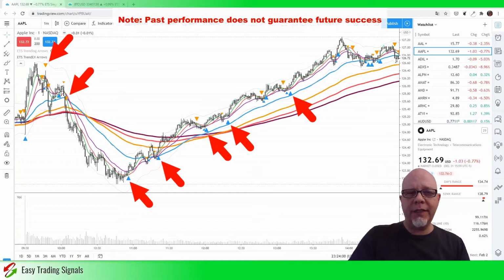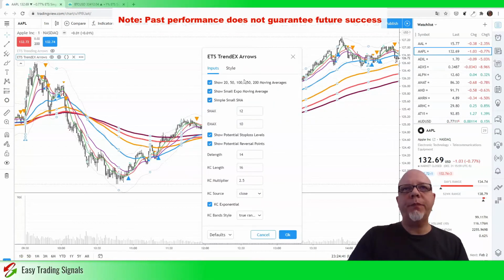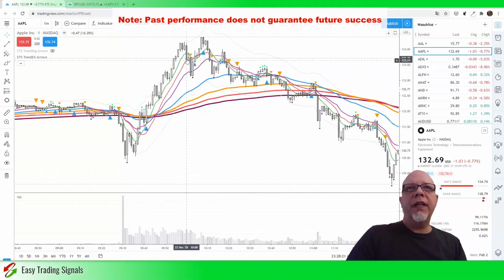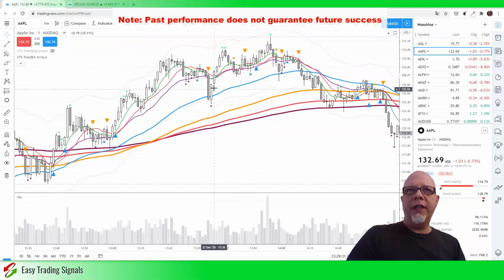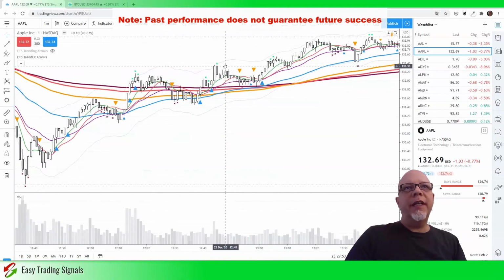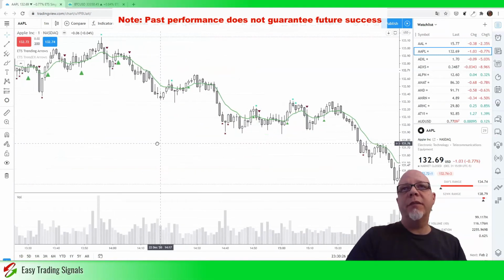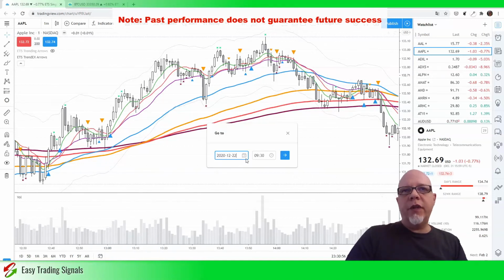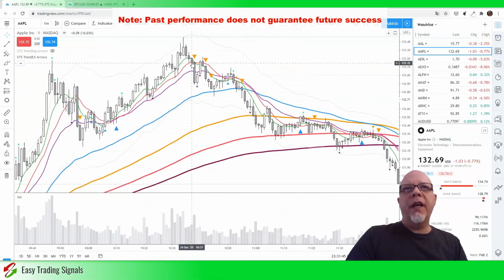New Easy Trading Signals Trend Early Cross Indicator Overview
This video provides information on the new updated Trend Early Cross Arrows indicator that is provided as a bundle together with the previous Trending Arrows indicator.